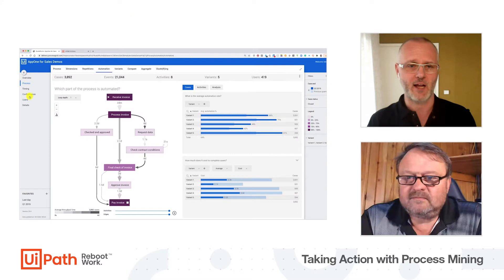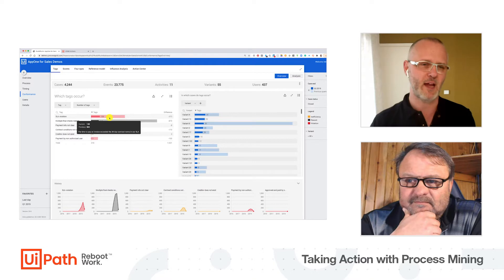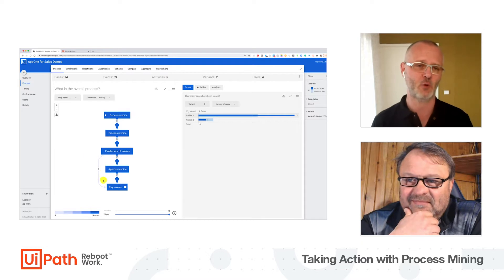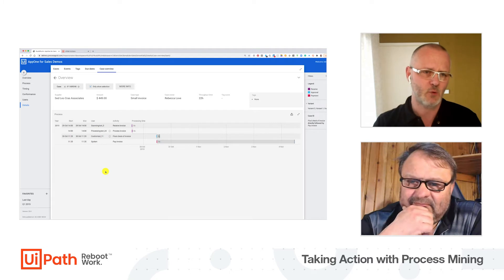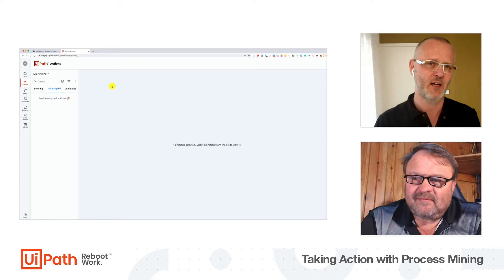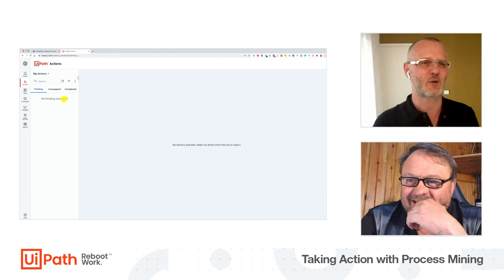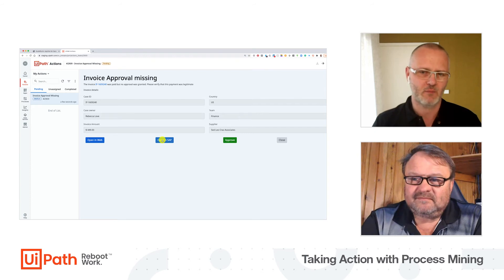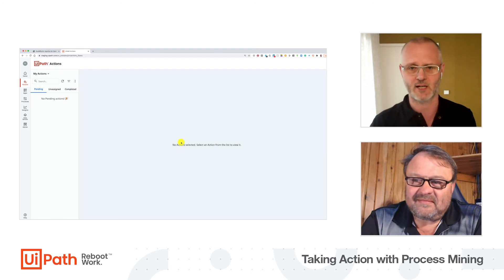Taking Action with Process Mining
Join us for Episode 8 of Process Mining Explained, where Rudy Kuhn shows how Process Mining can help organizations to immediately address and act on problems in their processes.